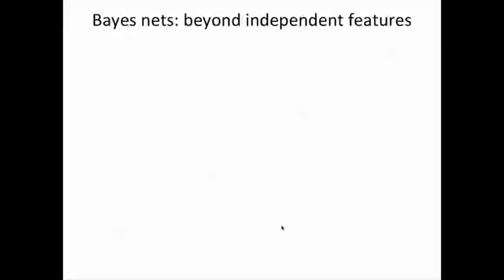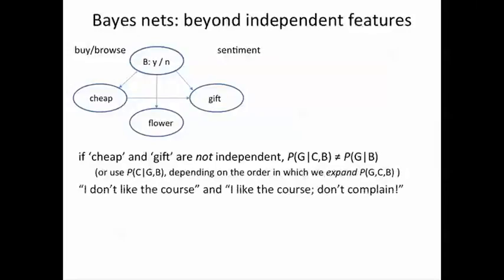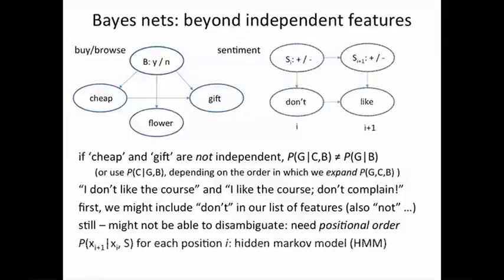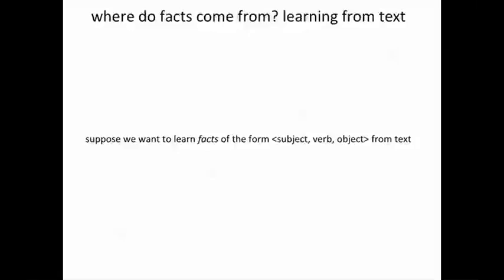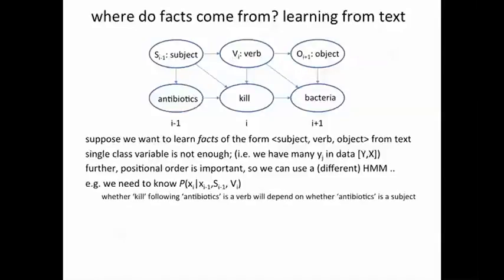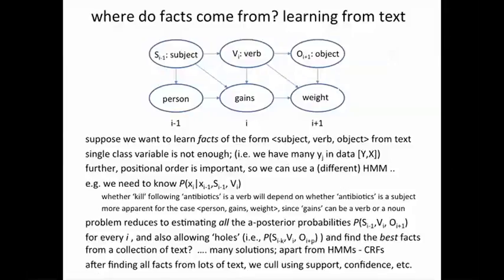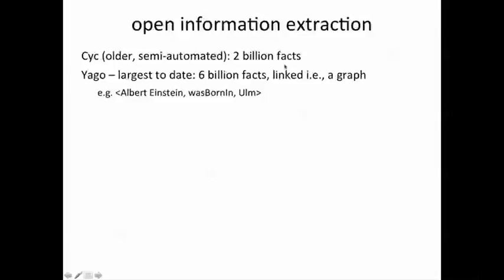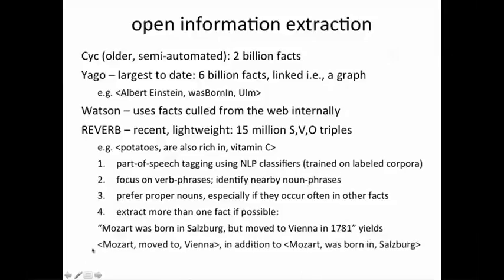9 10 6 9 Information Extraction 12 41